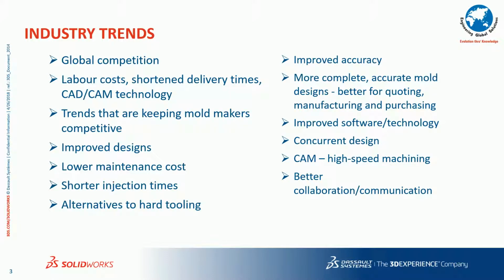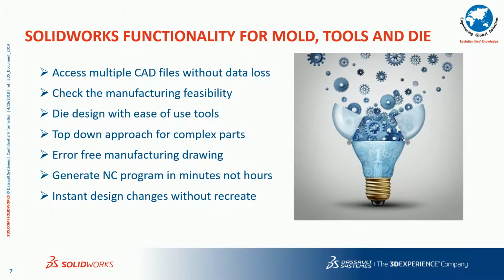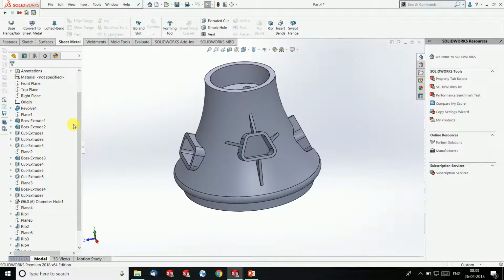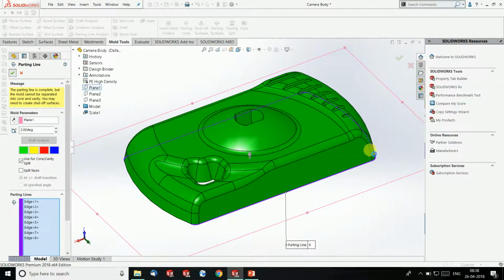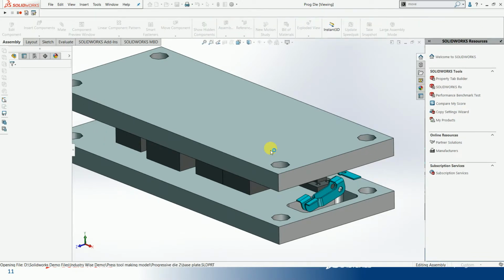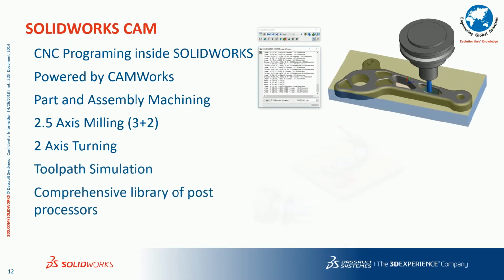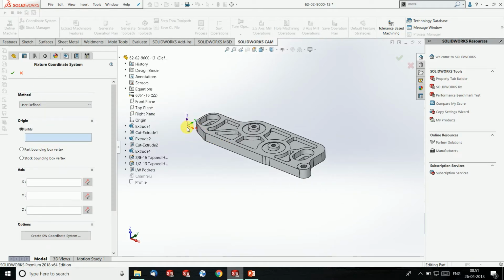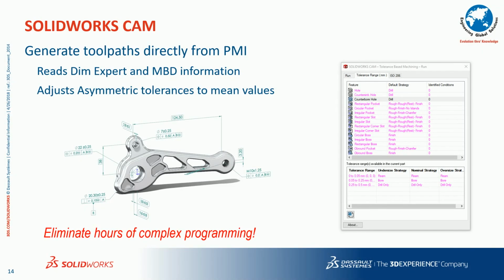SOLIDWORKS Solutions for Mold, Tools and Die Design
SOLIDWORKS functionality for mold, tools and die design will access multiple CAD files without data loss and check manufacturing feasibility. Die design with ease of use tools and instant design changes without recreate.

If you like this presentation please do leave your feedback and refer to others for benefiting from the information provided in this presentation.